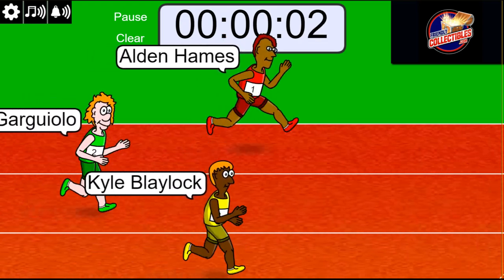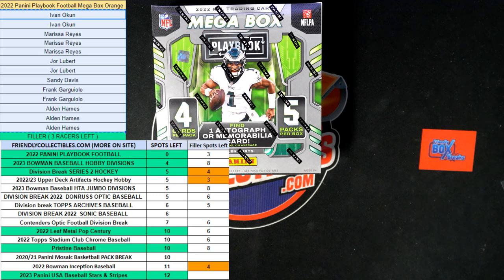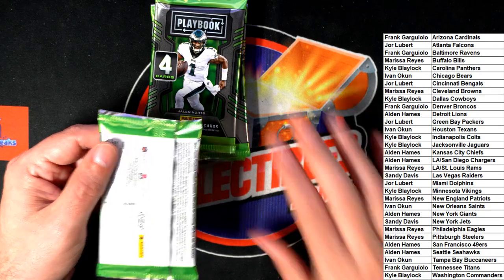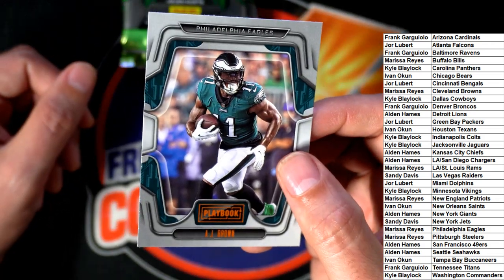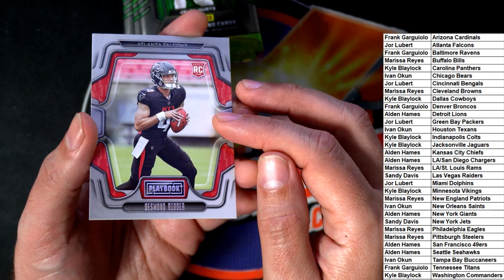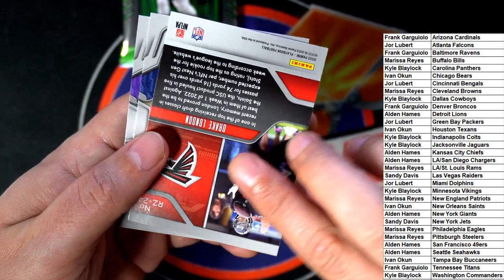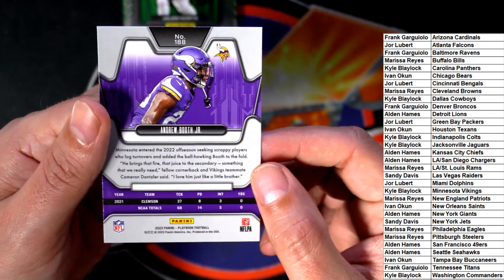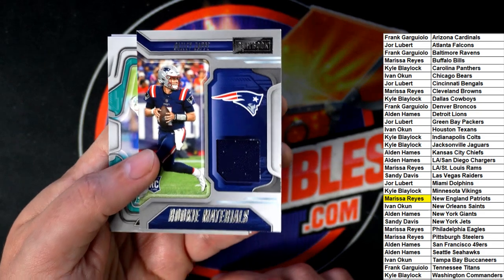2022 PANINI PLAYBOOK FOOTBALL MEGA BOX ID 22MEGAPLAY101